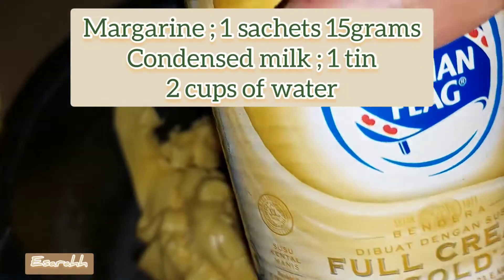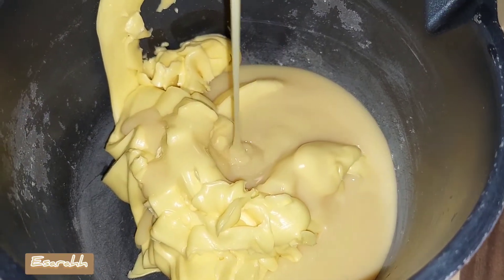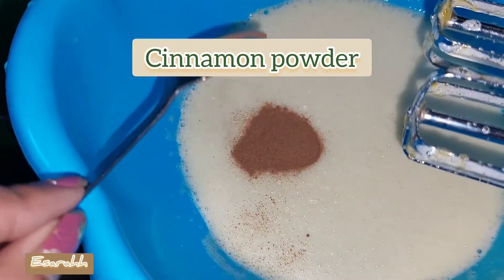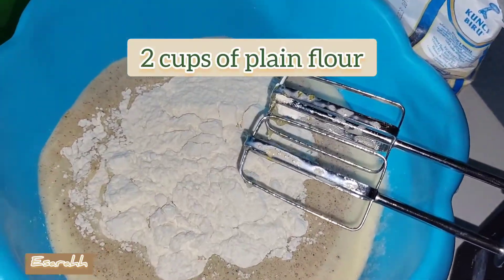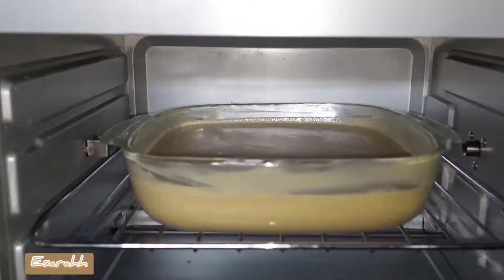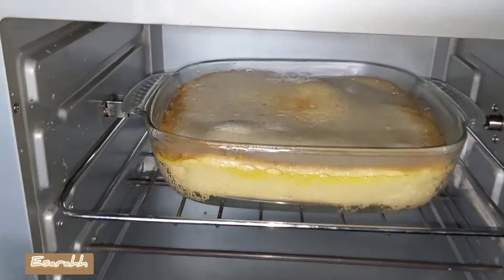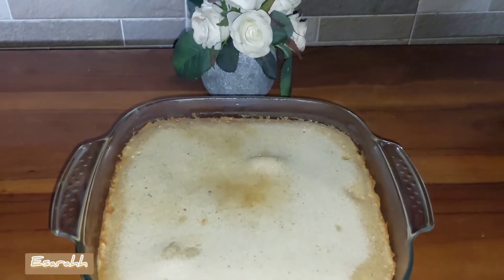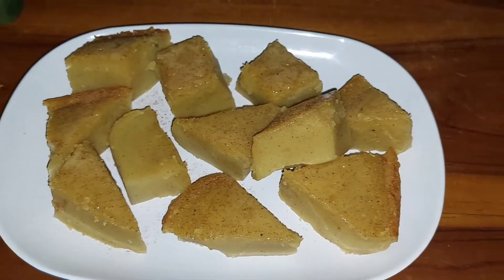Tart Susu Rasa Kulit Manis. Milk Tart Cinnamon Flavor.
Delicious milk Tart Recipe

Tart Susu Kupang Bahan Sederhana Tapi Enakkk

Ingredients;
2 cups of flour
1 tin condensed milk
4 eggs
1 sachet margarine 15grams
2 cups of water
1/2 cups of sugar.
Cinnamon powder
Bahan;
2 gelas terigu
1 kaleng susu kental manis
4 butir telur
1 sachet mentega
2 gelas air
1/2 gelas gula
Bubuk kulit manis
Please watch till the end to know the full steps;))

Stay healthy and stay around for more.
Much love,xoxoxo
Esarahh

Other Milk tart recipes here;

Tart susu Lembut dgn Kismis;

Tart Susu Rasa kulit manis;